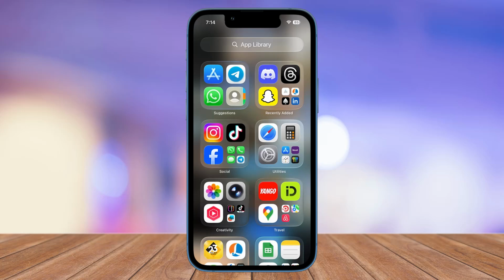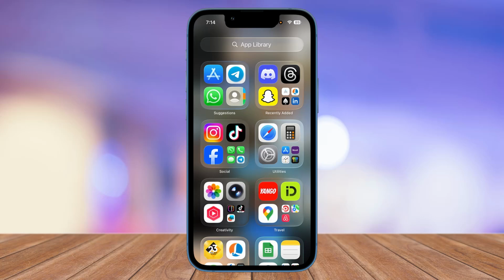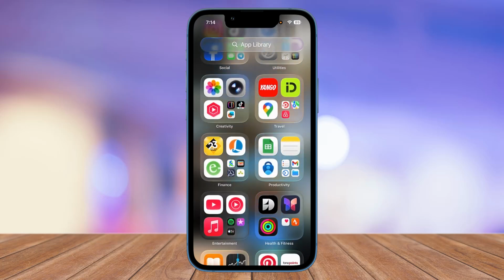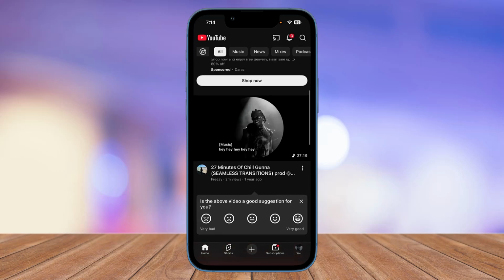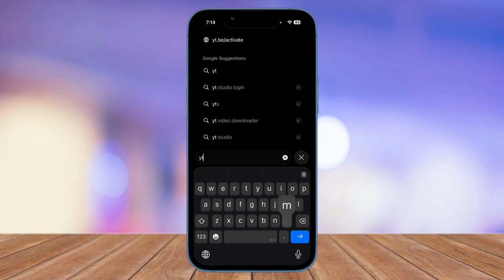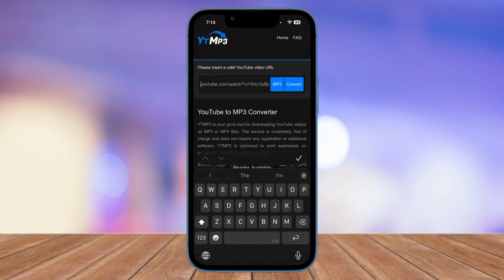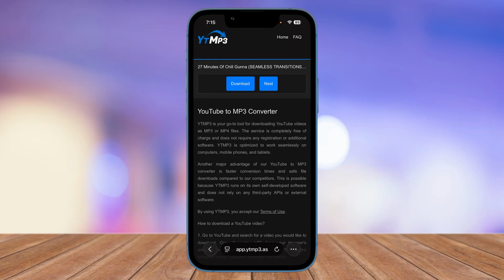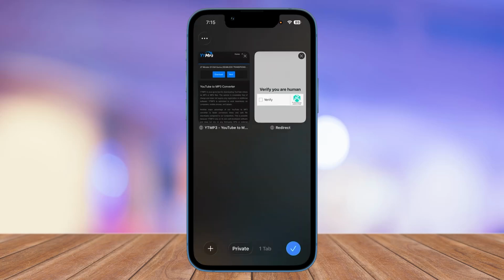Download Music With Chrome on Phone (2026) | Quick & Easy Method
Download music with Chrome on your phone quickly and easily with this updated 2026 step-by-step guide. To download this, first open Chrome, search for the audio you want, tap the download option, choose the audio format, and save the file directly to your device storage. This video shows how to download music using Chrome on phone, save audio files, find downloaded music in files, and fix issues when Chrome music downloads fail or do not appear. Whether you want offline music, audio for videos, or saved tracks for daily listening, this tutorial walks you through the fastest method using the latest Chrome interface on mobile. Watch till the end to avoid common mistakes, ensure downloads complete properly, and access your music instantly—then like the video, subscribe for more quick tech fixes, and comment if this helped you.